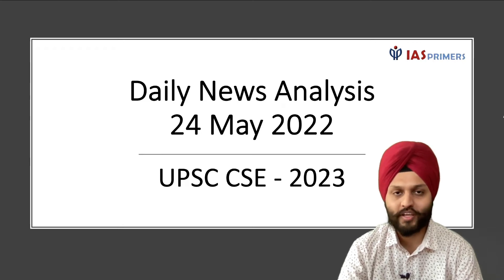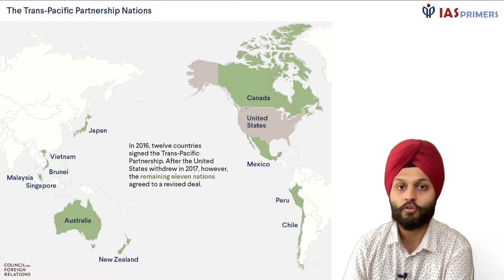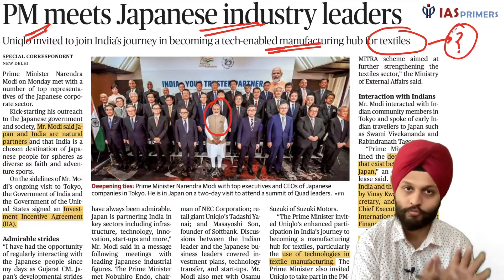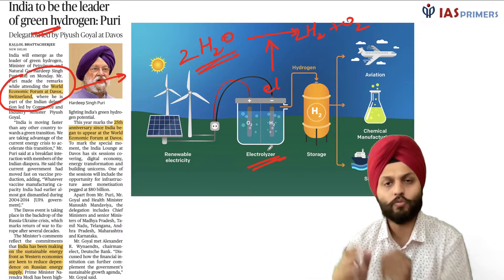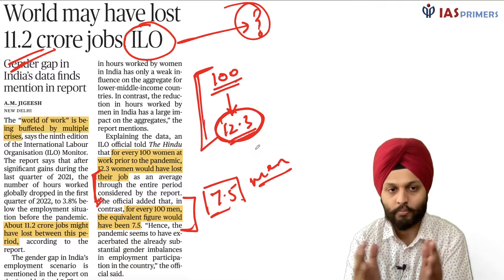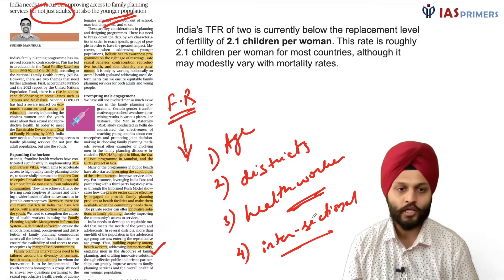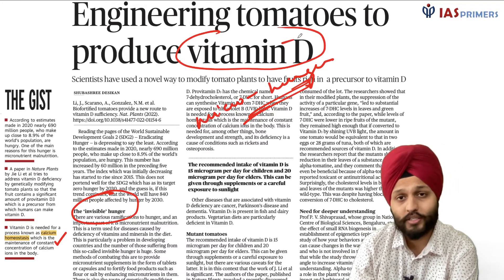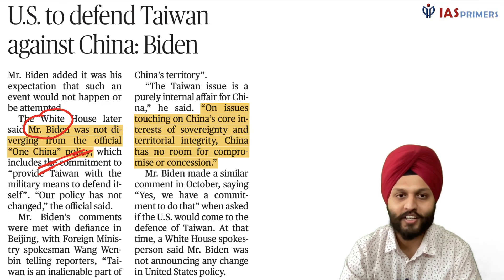Daily News Analysis | 24 May | Hindu + PIB | UPSC CSE | Shubhashish Rehal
For Doubts & Mentorship Support - Whatsapp / Telegram on 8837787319

In this video, Shubhashish Rehal will cover important current affairs through The Hindu Newspaper with PIB. This video will be helpful for Prelims as well as Mains preparation for the Civil Services Exam.

Key Headlines:
India to join Biden’s new trade initiative for Indo-Pacific region
PM meets Japanese industry leaders
India to be the leader of Green Hydrogen
World may have lost 11.2 crore jobs: ILO
Family Planning
Engineering tomatoes to produce vitamin D
US to defend Taiwan against China: Biden